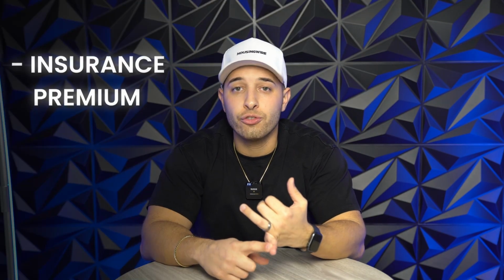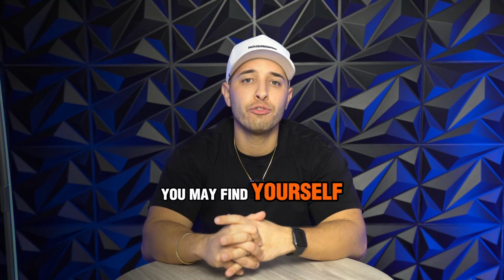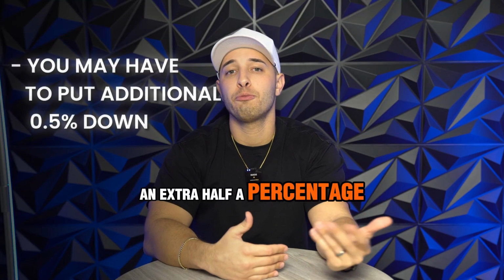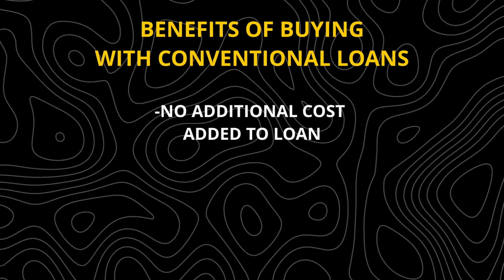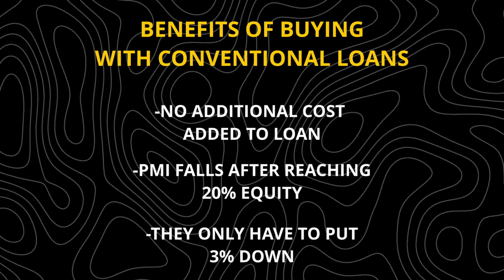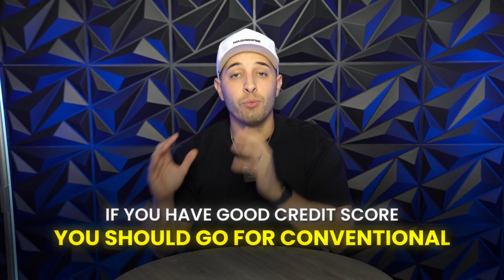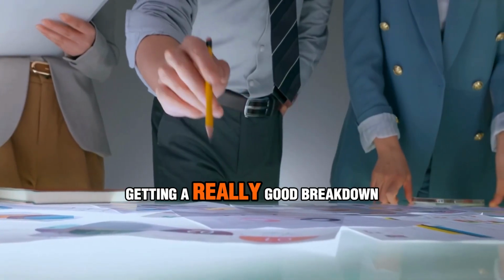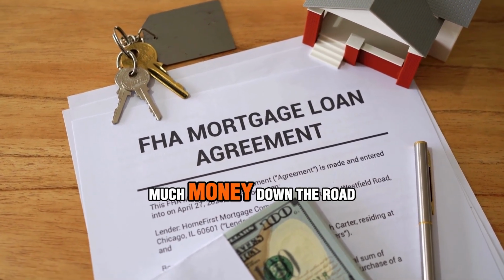3 Ways to Lower Your Mortgage Payment (No Refinance Needed)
Feeling like your mortgage payment is way too high?

Good news — there are 3 simple, free ways to lower it without refinancing or making any major changes.

In this video, I’ll break down how you can start saving money today — whether you already own a home or you’re currently shopping for one.

Here’s what you’ll learn in this video:
✅ How raising your credit score can dramatically lower your rate (and your payment)
✅ Why shopping your homeowner’s insurance can save you hundreds each month
✅ How choosing the right loan program and using seller credits can keep thousands in your pocket
✅ The key differences between FHA and Conventional loans — and when to use each
✅ How to plan your loan strategy like a pro before you buy

💡 I’ve helped over 300 families achieve homeownership and financial freedom by teaching small strategies just like these — because a few smart moves today can save you thousands over time.

Timestamps

00:00 – Intro: How to lower your mortgage payment
01:10 – Tip #1: Raise your credit score (fast ways to improve)
03:45 – Tip #2: Shop your homeowner’s insurance
06:10 – Tip #3: Pick the right loan type + seller credits
08:40 – FHA vs. Conventional breakdown
09:30 – Final thoughts & call to action

Joel Gonzalez
NMLS# 2048645
MOR Lending, LLC
Licensed in: Florida | Texas | California | South Carolina | North Carolina | Georgia | Arizona | Tennessee | Colorado